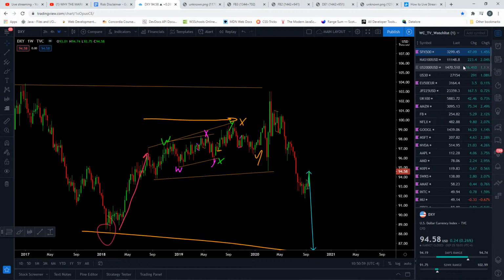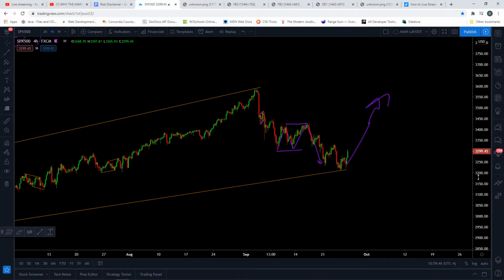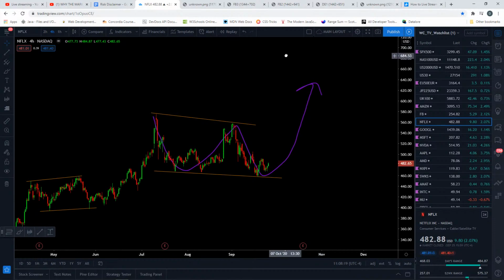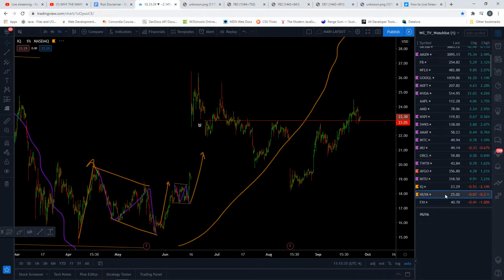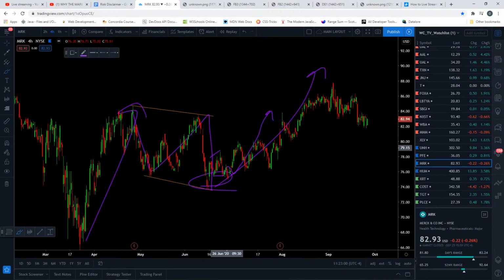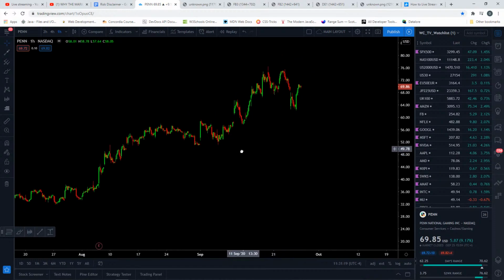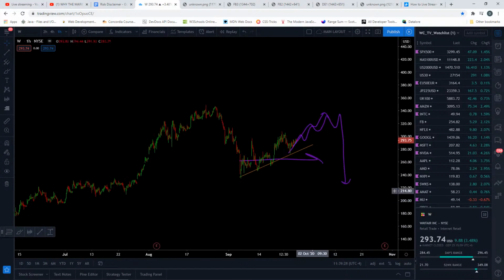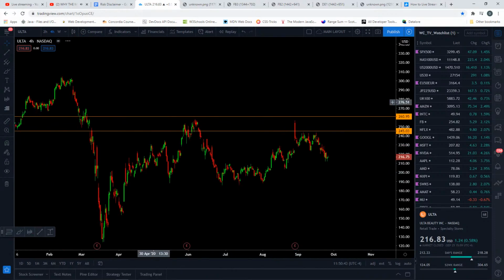WHY THE MARKET WON'T CRASH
stock/forex/crypto analysis